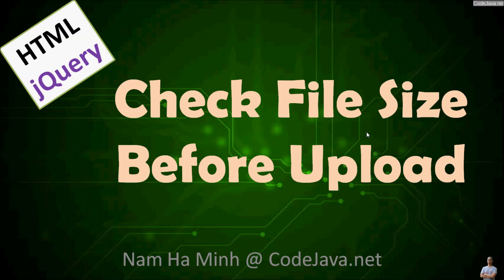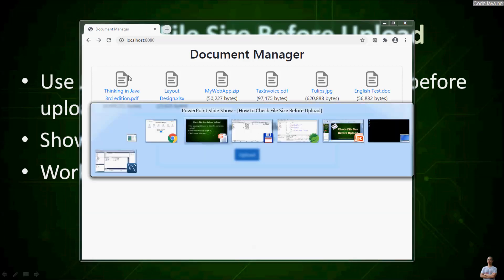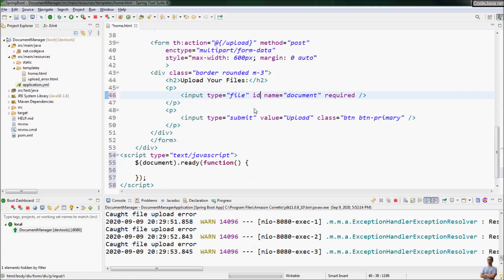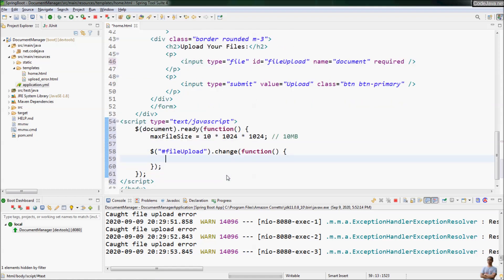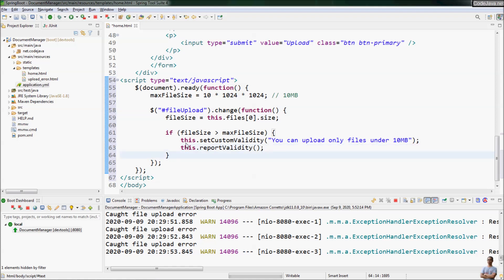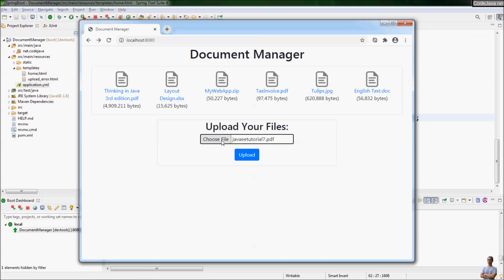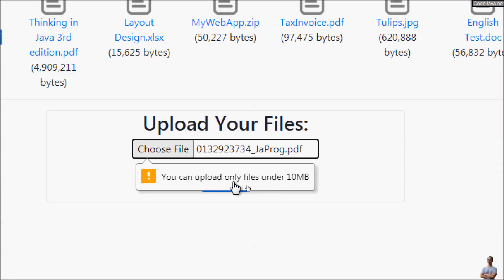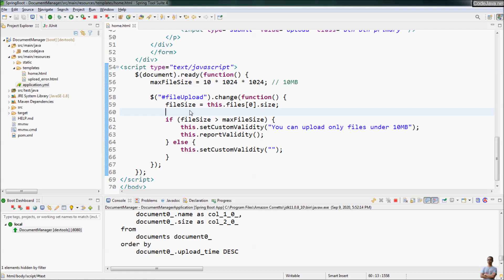How to Check File Size Before Upload (HTML and jQuery)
Through this video, I will share with you how to check file size before upload using Javascript (jQuery) and HTML. If the users choose a file that exceeds the max file size threshold, the browser will report error message next to the file input just as standard fields validation error.

It's much better to check the file size in the client-side than checking in the server-side, to avoid unnecessary bandwidth and avoid the "connection reset" screen which the users may encounter.

Also the solution for checking file size demonstrated in this video is tested in Chrome, Firefox and Edge - so I can say it works across browsers.